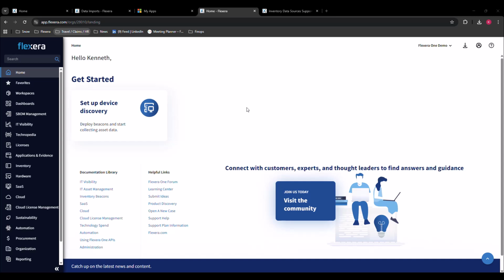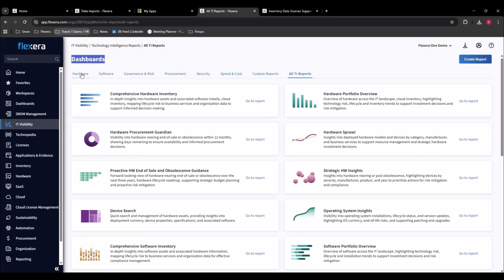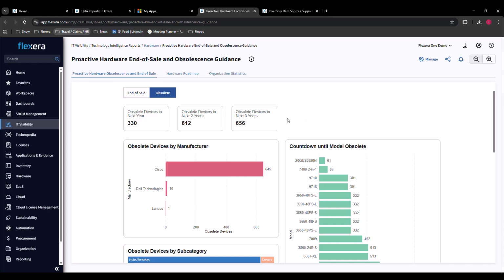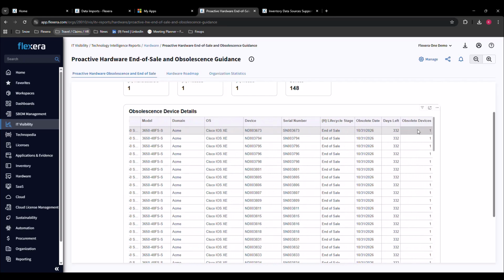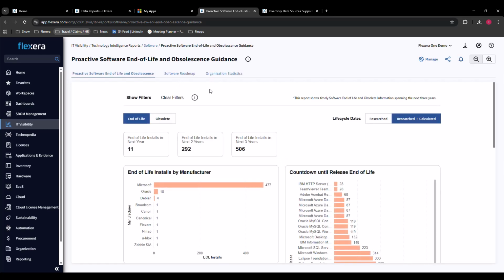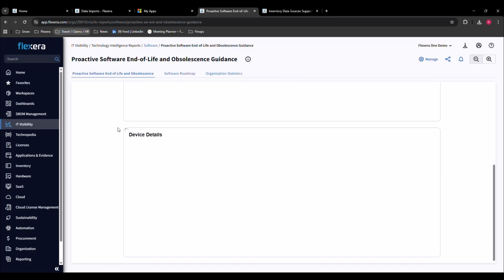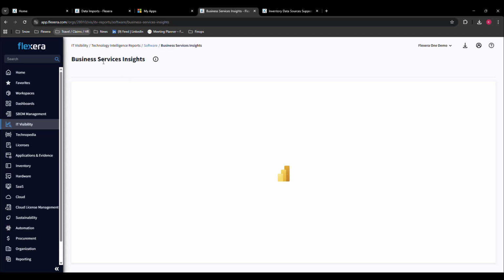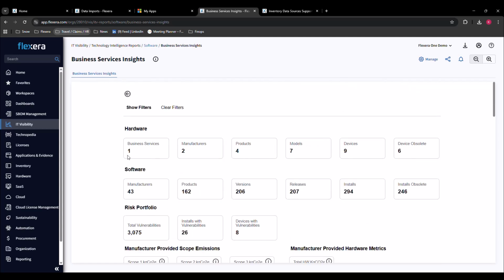Obsolescence Risk Management | How To Identify and Act On Obsolescence Risk | Flexera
Obsolescence risk management helps organisations proactively identify aging hardware and software before they impact security, compliance, or business continuity.
This recording shows how Flexera IT Visibility uses normalised inventory and lifecycle intelligence to identify end‑of‑life risks and prioritise remediation across hardware, software, and business services.

00:00 introduction
00:25 understanding obsolescence risk and lifecycle intelligence
01:27 navigating IT Visibility reports for obsolescence insights
02:11 analysing hardware end‑of‑sale and obsolescence dashboards
04:46 identifying software end‑of‑life risks and impacted installs
07:11 linking obsolescence risk to business services for prioritisation